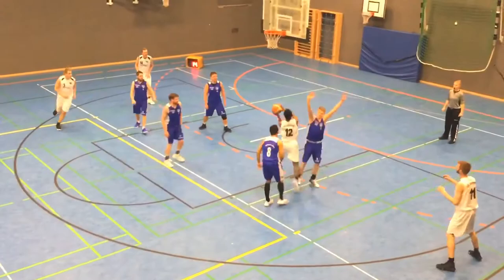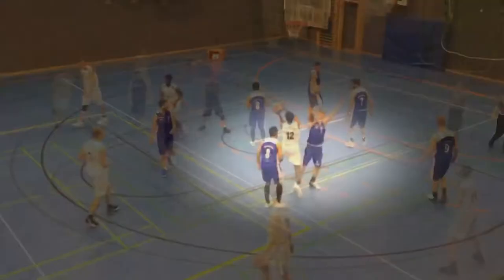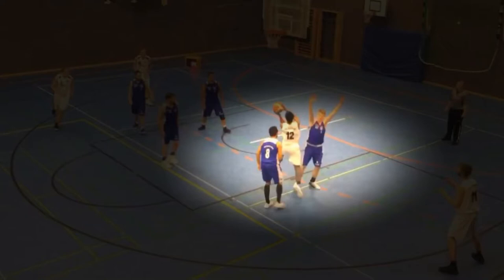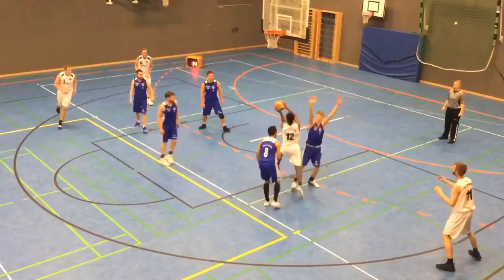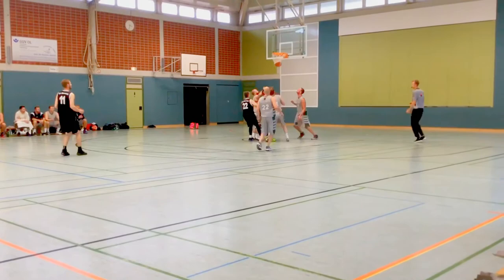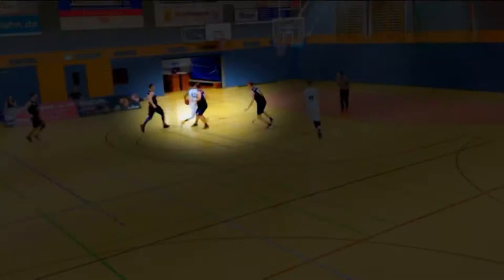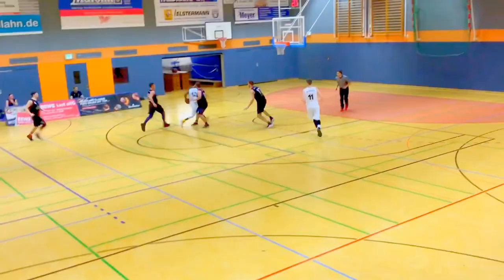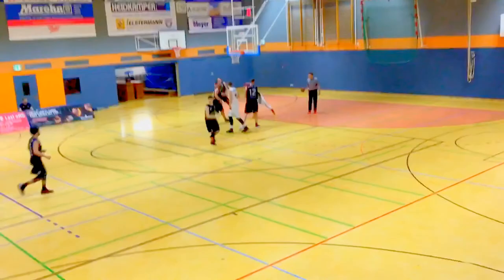Kyle Gupton: Long Steps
Lesson 4: Long Steps